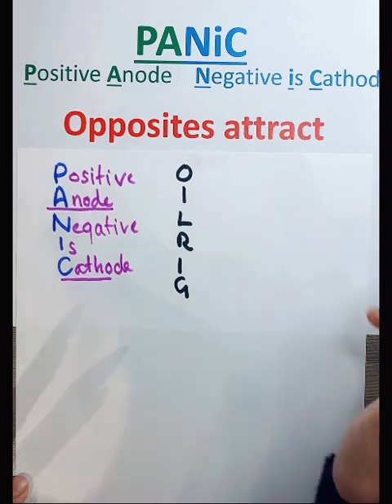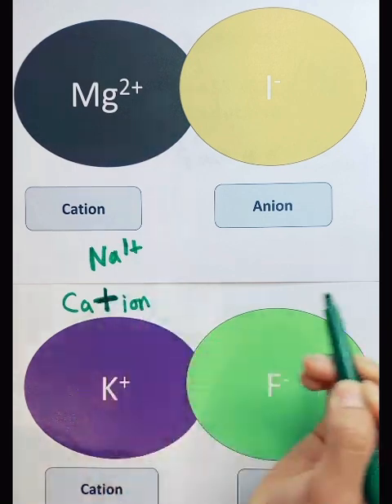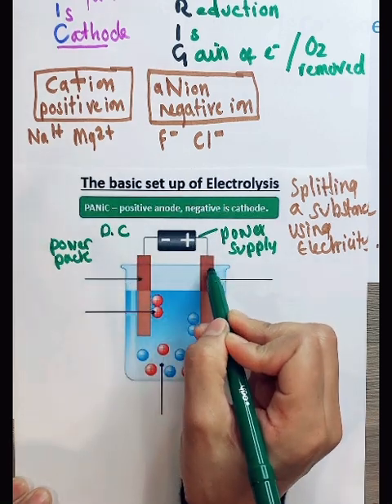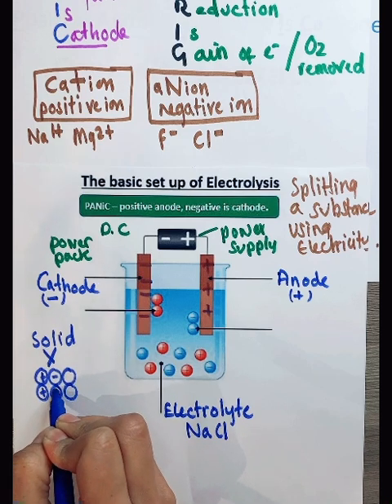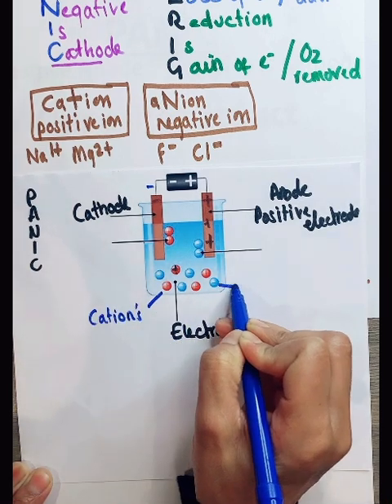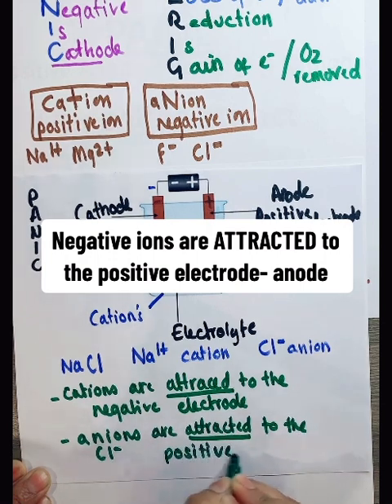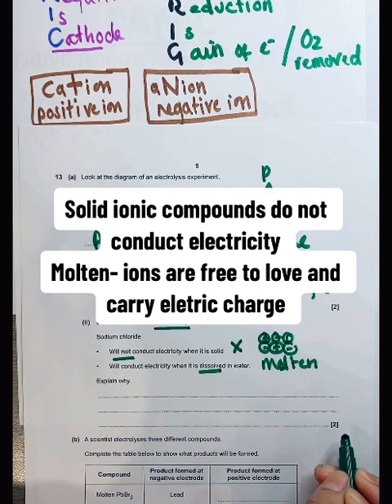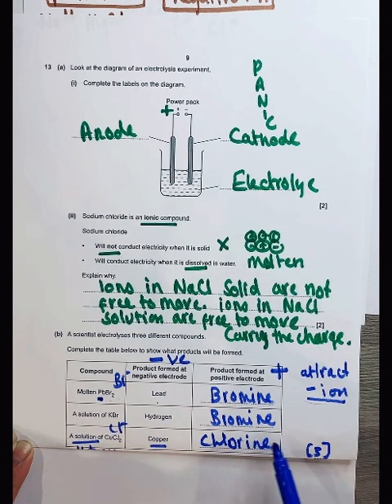GCSE SCIENCE OCR Gateway combined Science paper 1- unit C3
Chemistry revision
OCR Gateway science A
Paper 1
Unit C3
Electrolysis